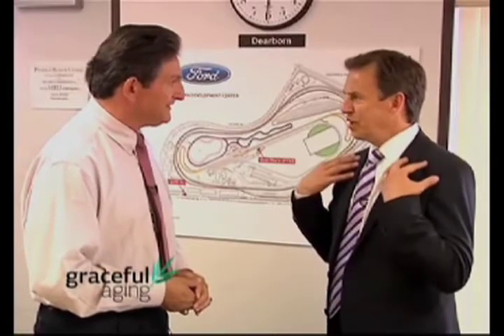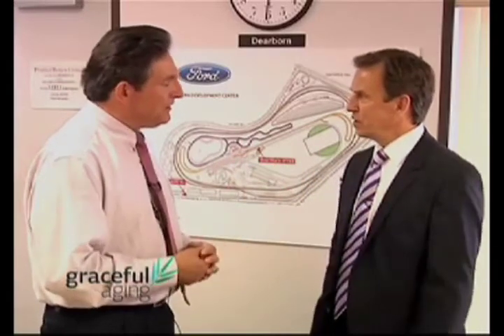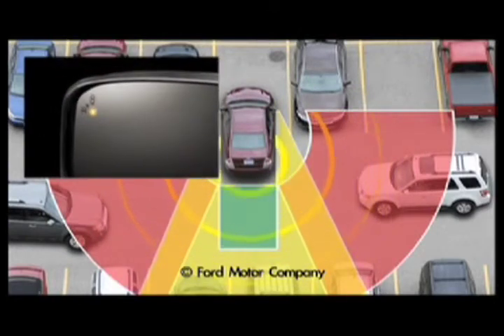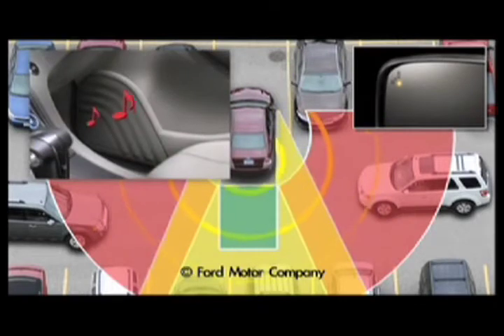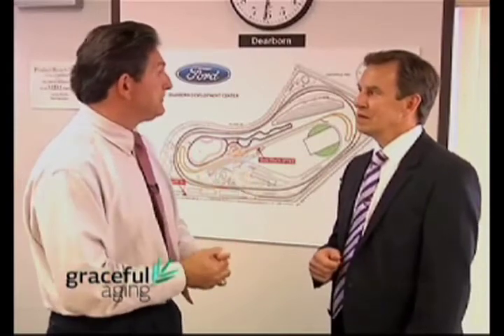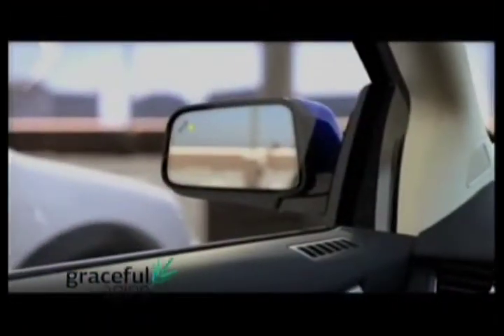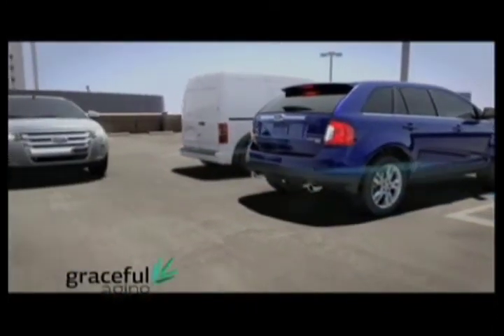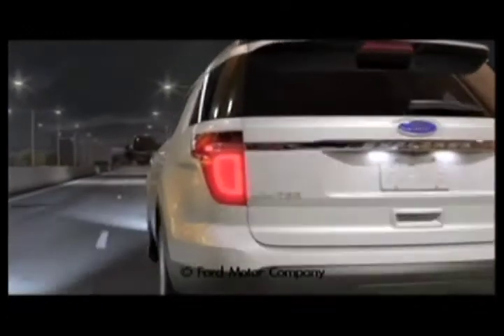Removing Senior Driver Blind Spots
You might be stiffer and unable to look around to see all that you should when driving.  It happens. Unfortunately, this greatly increases your chance for accidents and injuries. This can quickly move you from the driver's seat to the passenger seat.

Auto companies developed technologies to improve your ability to see blind spots. The tech sees more than you can and alerts you to danger.  See what is coming available today in this video.
Learn even more valuable ways to keep driving safely as you age.